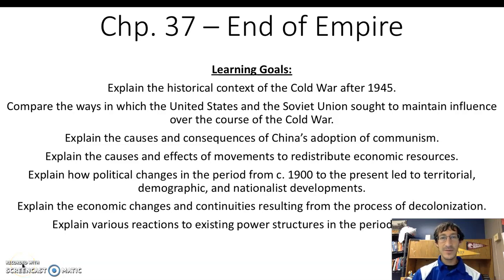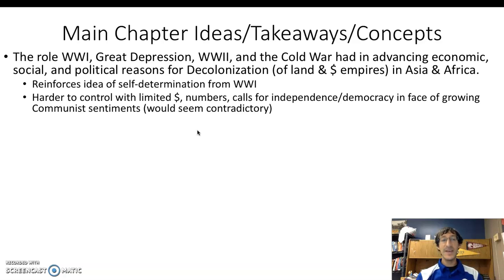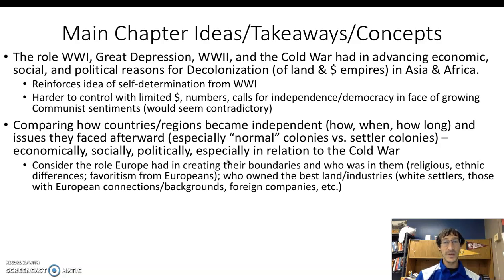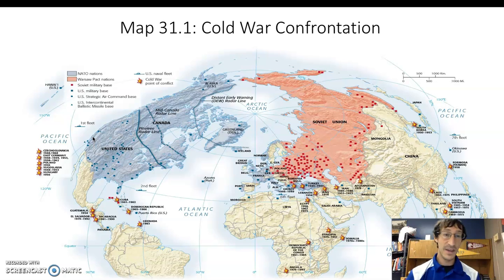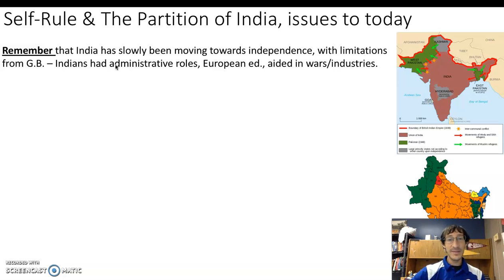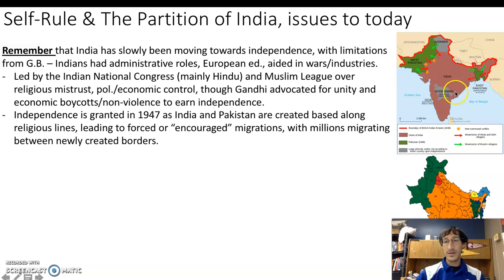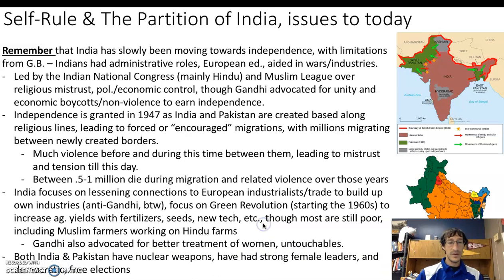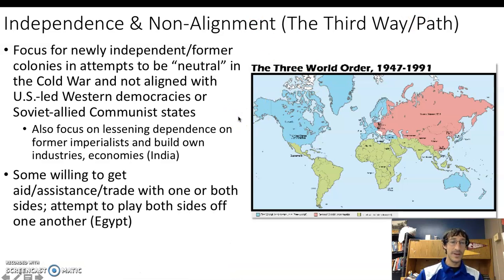Chp 37 Cold War & Decolonization Intro, India, Non Alignment